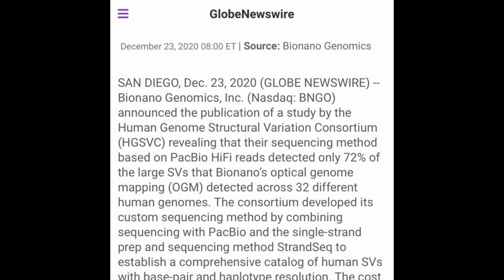Best Penny Stock Bionano Genomics stock [BNGO] - Next Genomic Money Maker 4 Arc Invest [Cathy Wood]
Get free stocks by  following my link to join Robinhood, Webull or both

Join Robinhood with my link and we'll both get a gift stock for the holidays!

Join Webull with my link and we'll both get free 4 free stocks valued up to $3700

In this video I will introduce to you a penny stock Cathy Wood or Ark Invest might buy.  The company is called Bionano Genomics, trading under ticker symbol BNGO.  The company has a machine called Saphyre that does genome tracing.

[Apology for recording quality, but I was so tired on this day, but felt that I needed to release the info as quickly possible because timing was important was this genomic stock. Hopefully those who received the message are profiting]

Note: Penny stocks are a high risk high reward type of investment.  Please proceed with caution and consult a licensed financial advisor.

Penny stock are super volatile, and you might you lose all your money.  Please proceed with caution.